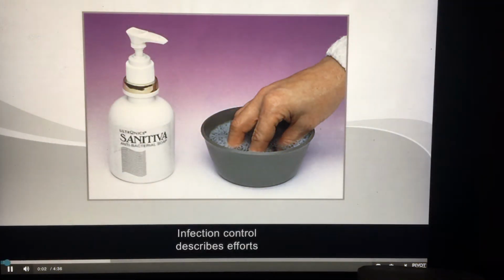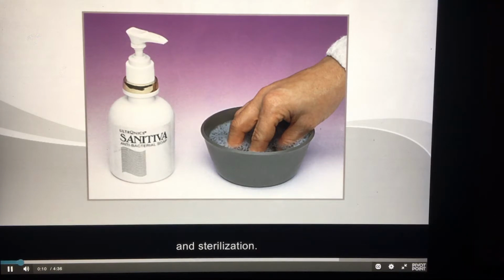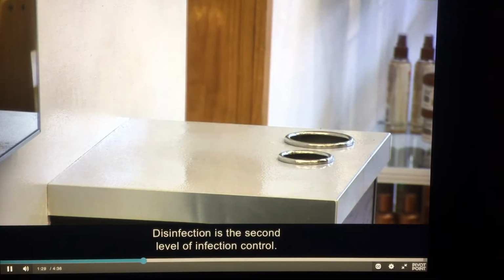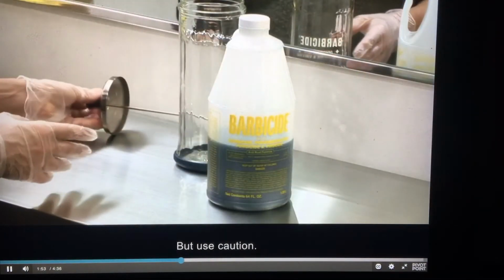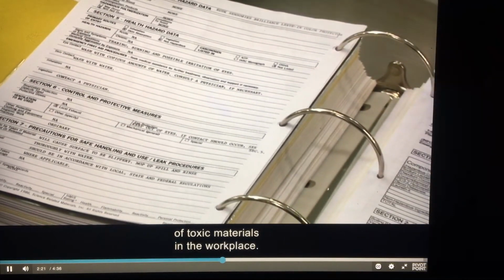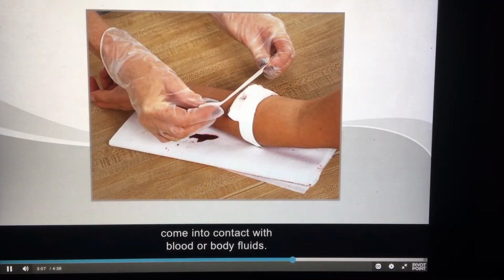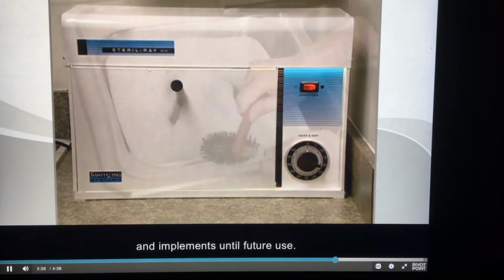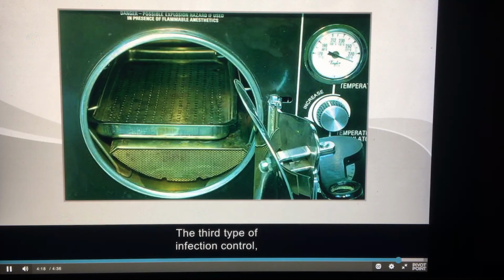Chapter 2.2 Infection control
-sanitation
-disinfection
-sterilization